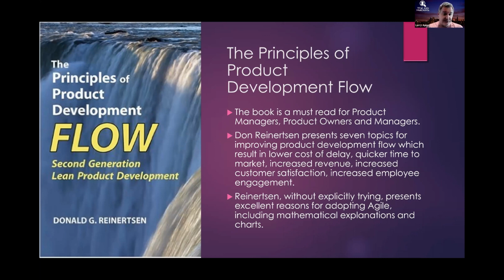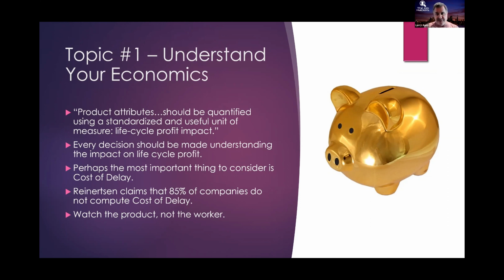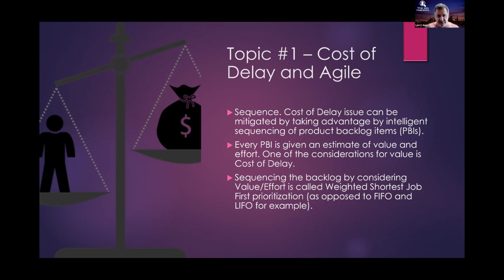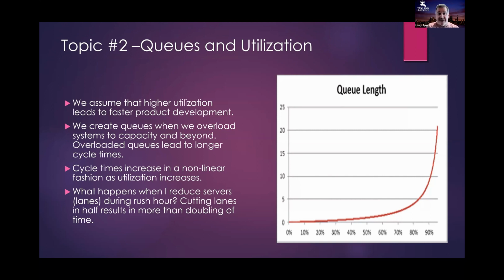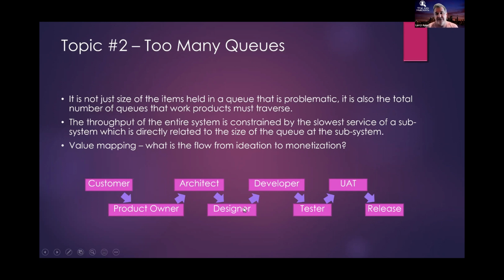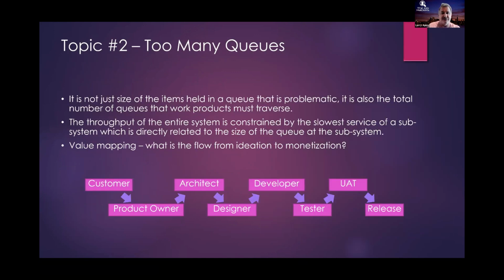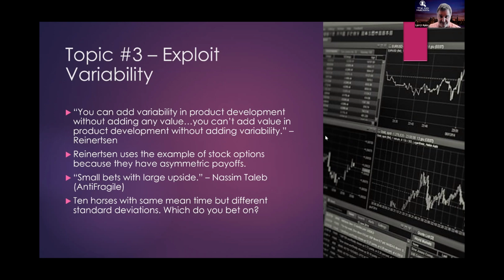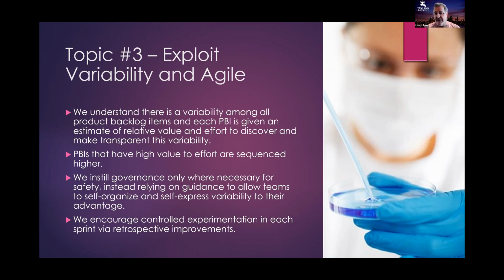7 Day Seven Principles of Product Development Flow Part 1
This is the first video of Principles of Product Development Flow where Larry Apke gives his perspective of the excellent book of that name written by Don Reinertsen. Understanding this book is core to understanding agility in product development and, in particular, software product development. Larry talks through the seven main topics presented in the book and relates each one to Agile.

If viewers have taken this training series in order, Larry begins to relate the things learned about agility already to the Reinertsen book.